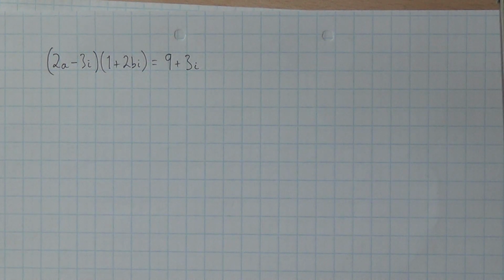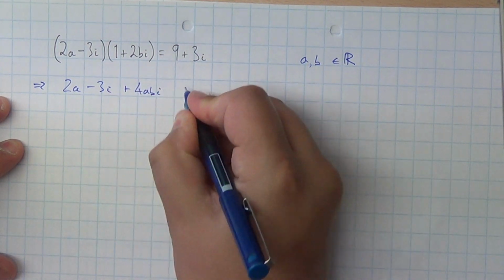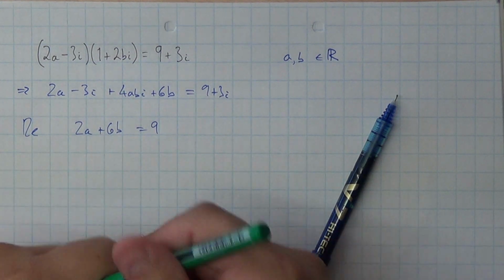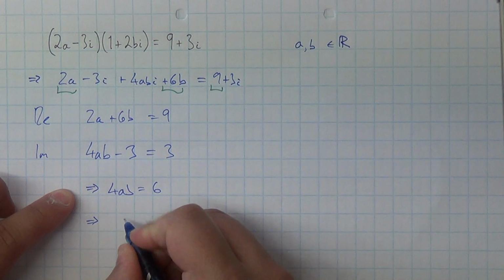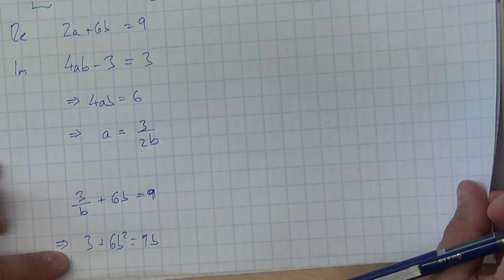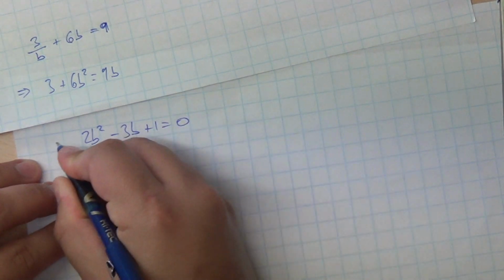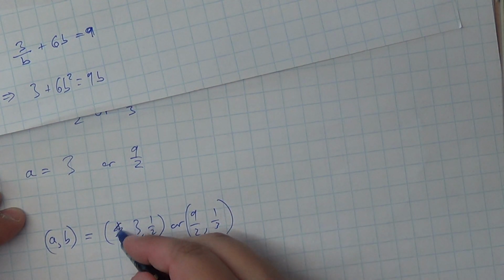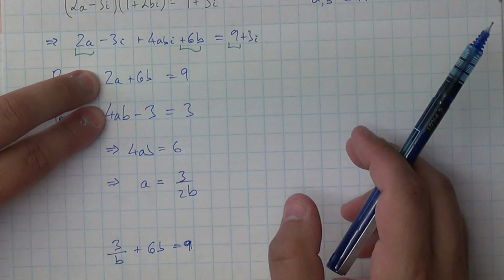More Problems with Complex Parts